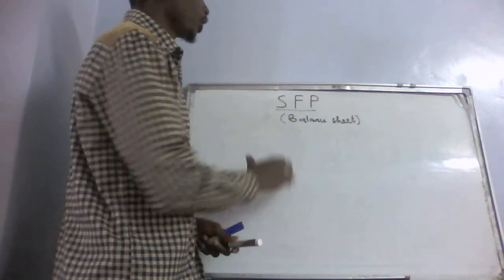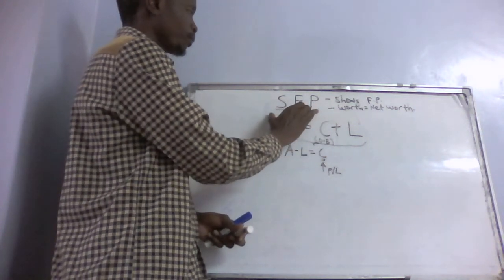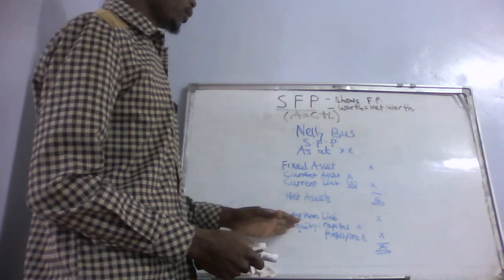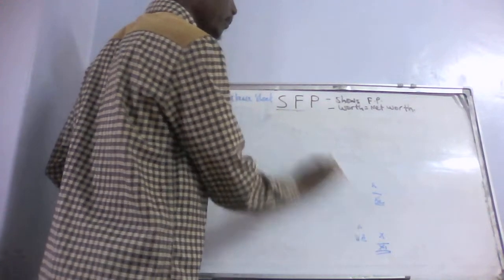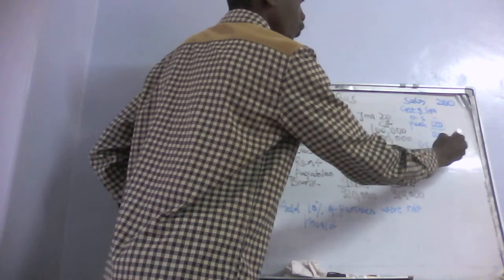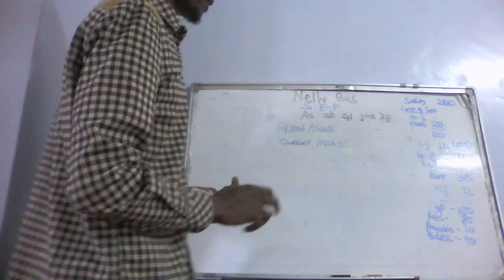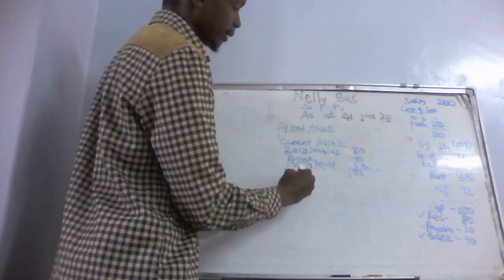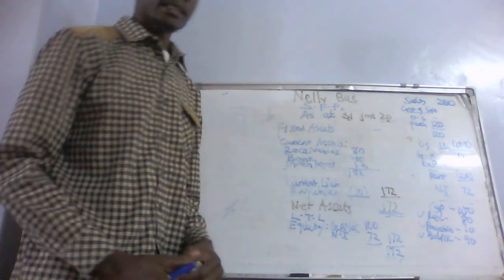Statement of Financial Position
This video describes how to prepare statement of financial position